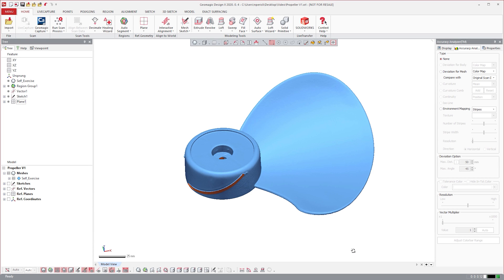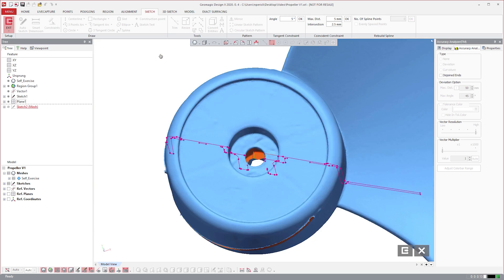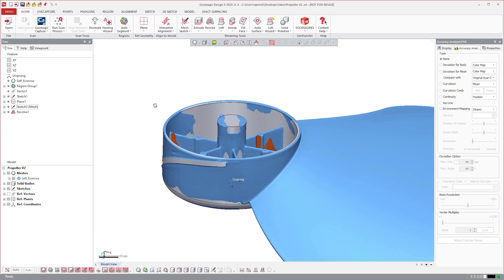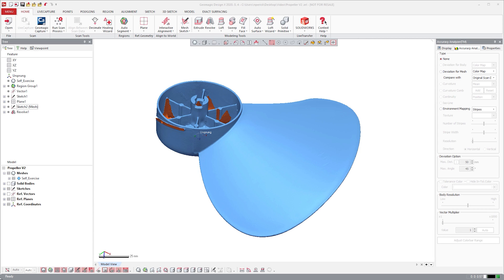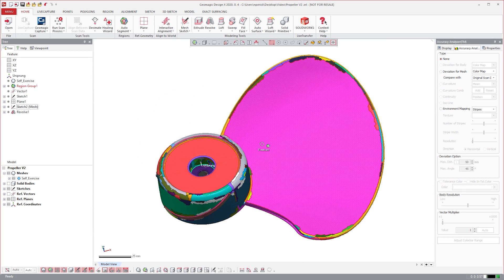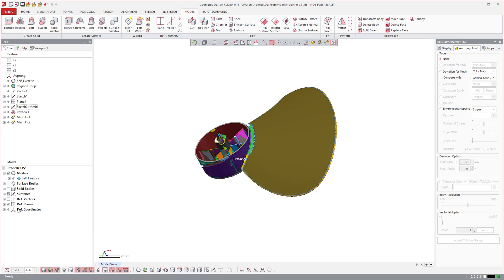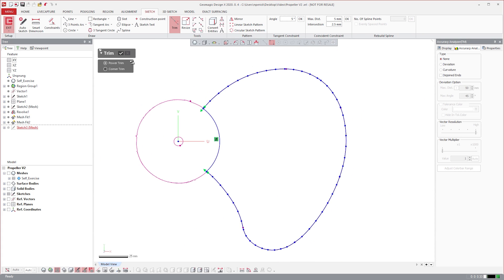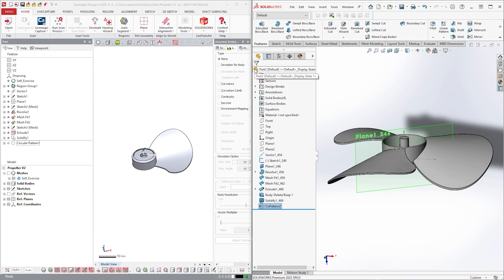Reverse Engineering with Geomagic Design X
Geomagic Design X makes it simple to reverse engineer components, by utilizing powerful workflows to turn 3D scan data into easily editable, parametric CAD models. This works seamlessly with SOLIDWORKS and provides a fast and efficient way to bring real world objects into your designs. Your models will even including a full feature history!

In this video Nick Pericili will take you through a quick example, highlighting key features along the way such as the accuracy analyser which enables you to quickly compare the original scan to your generated model.

If you’d like to learn more about how Geomagic Design X could help your business, then please get in touch with us using the details below.